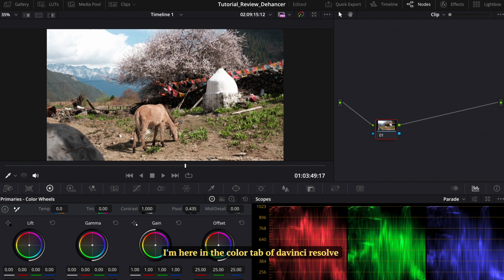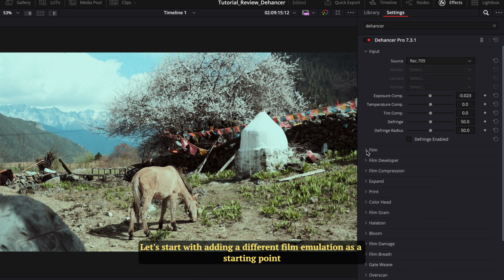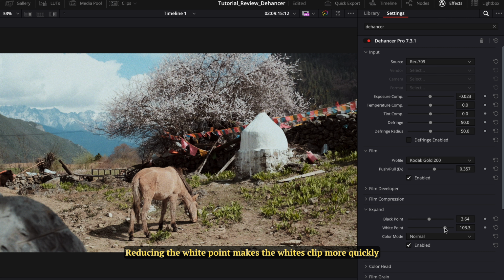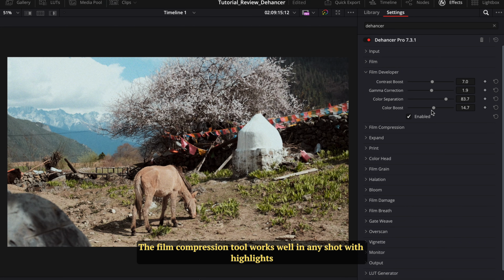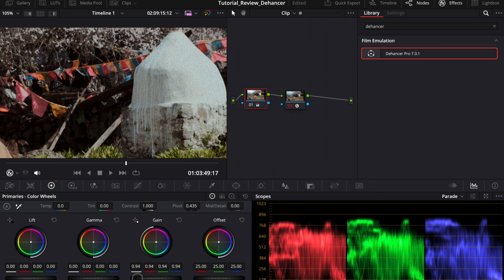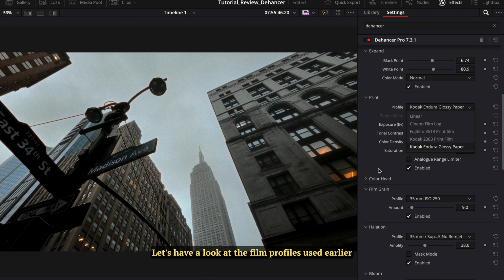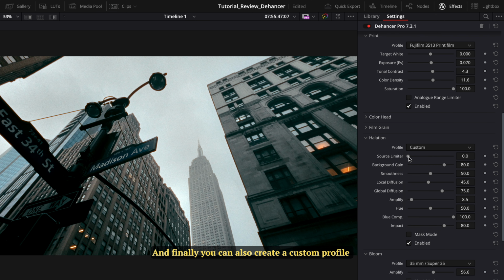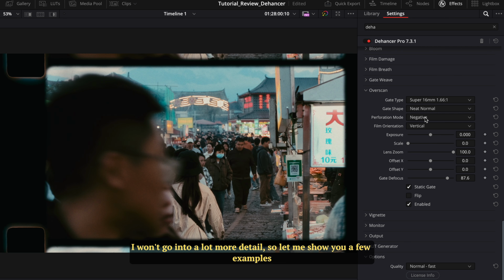Creating a Film Look with Dehancer in Davinci Resolve - Fujifilm and DJI Osmo Pocket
This video explains the features of Dehancer Pro using some footage from the Fujifilm X-T4 and the DJI Osmo Pocket 3. Dehancer Pro is a film emulation plug-in with alternatives Davinci's own Film Look Creator or other plugins like Filmbox. The video focuses on using the plugin in Davinci Resolve.

Dehancer provided me with a copy of this plug-in to test it out and make a video. However, they have provided no monetary compensation and had no say in the content of this video.

Feel free to use if you are planning to get the plugin and you found this video useful.

Timestamps:

0:00 Intro
0:23 Disclaimer
1:00 Instant results?
2:04 Source Footage
2:30 Film Profile Selection
3:45 Expand (Black/White Point)
4:21 Film Developer
5:40 Film Compression (Highlights)
7:50 Print Profiles
9:50 Halation and Bloom
10:54 Film Grain
11:43 Overscan
12:13 Film Damage / Breath / Gate Weave
13:18 Some thoughts